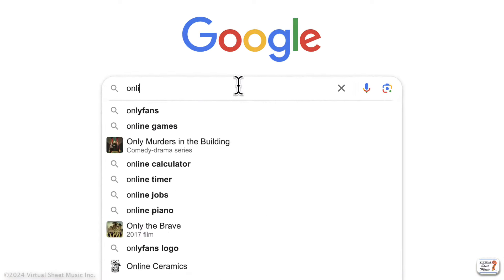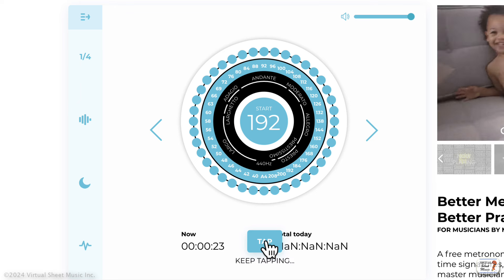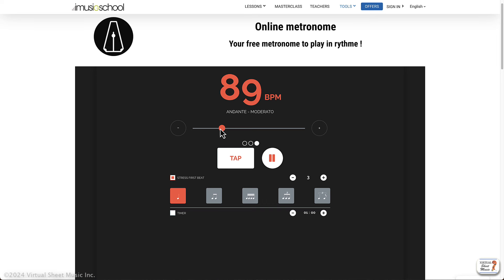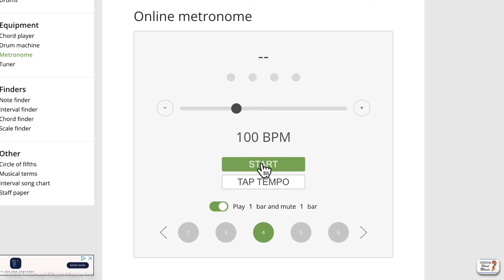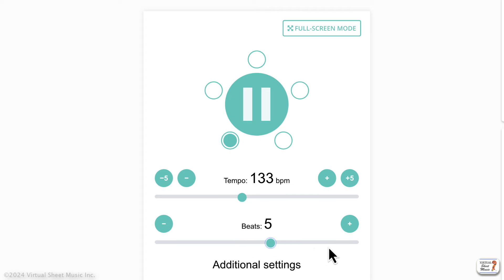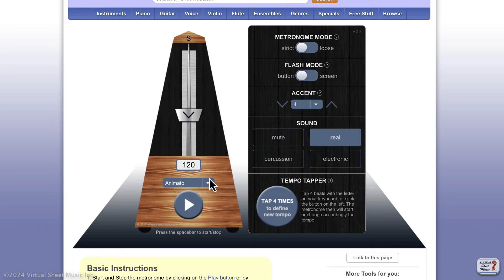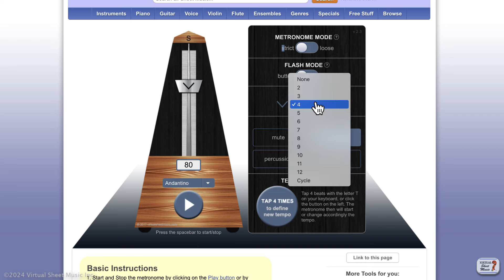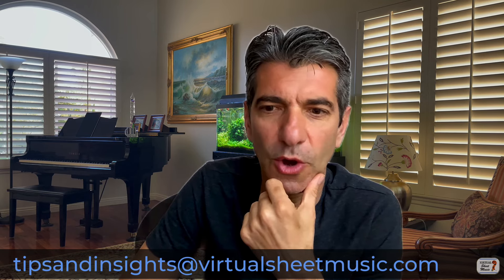Online Metronomes - Tips & Insights from the Music Room - Episode 3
Welcome to a new episode of the "Tips & Insights from the Music Room" video series. Today, we are talking about "Online Metronomes," for musicians.

Post your comments and requests in the comments below or by sending an email to:

Chapters:

0:00 Intro
0:36 Metronome #1
1:23 Metronome #2: metronomeonline.com
3:28 Metronome #3
5:26 Metronome #4
6:29 Metronome #5
7:20 Metronome #6
8:47 Metronome #7

Virtual Sheet Music synchronization system